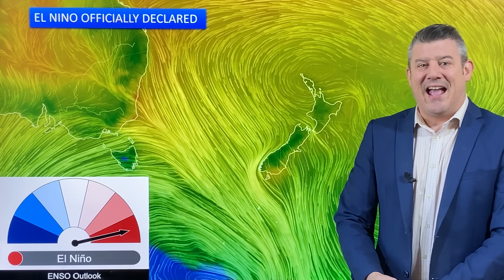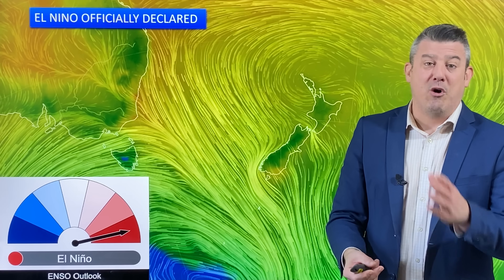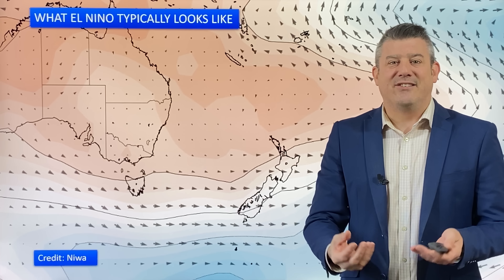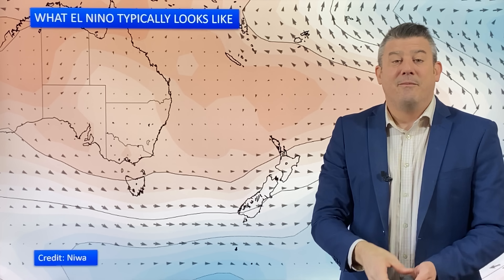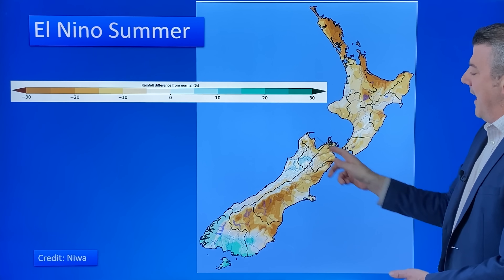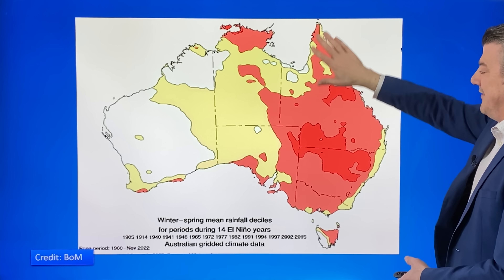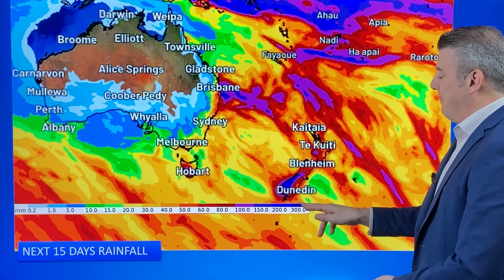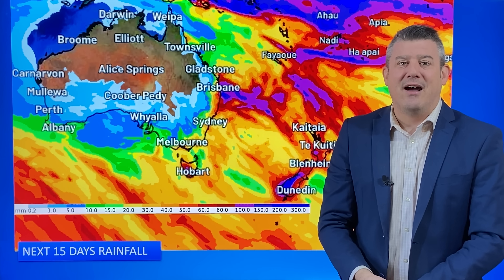El Niño officially here now - What this means for you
It’s official, an El Niño weather pattern is now in place over New Zealand and Australia as conditions in the tropical Pacific are finally confirmed by the Bureau of Meteorology.

In today’s video we break down what this means for where you live over the coming weeks and months.

This isn’t our usual ClimateWatch update - it’s like ClimateWatch LITE - and briefly covers expected rainfall and temperature patterns across both New Zealand and Australia in the coming months.

NZ’s location on earth means some wet weather will still come in from the Southern Ocean - like we see this weekend - but the El Niño announcement does mean eastern and northern parts of both main islands are at the highest risk for drier and hotter weather, much like how it’s likely to be hotter and drier in Australia’s east and inland.

We also have a 15 day rainfall outlook for both NZ and Australia - which we’ll break down in more detail in next week's October ClimateWatch update.

Our next ClimateWatch update will be out by the end of September, drilling into more detail for the rest of spring and how summer is shaping up.